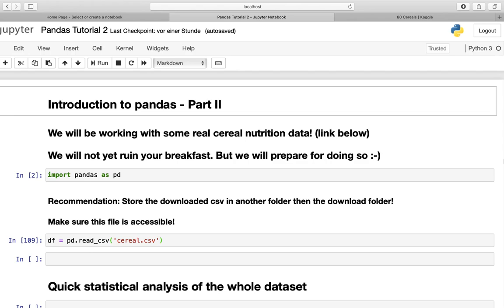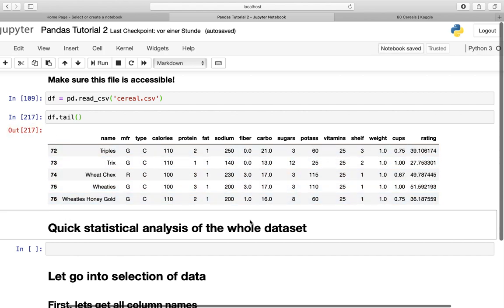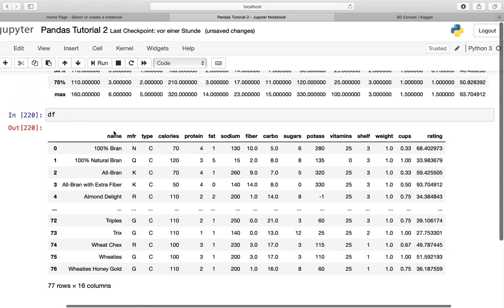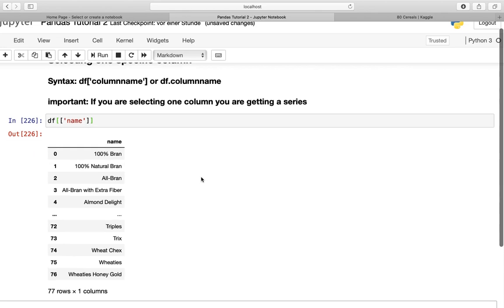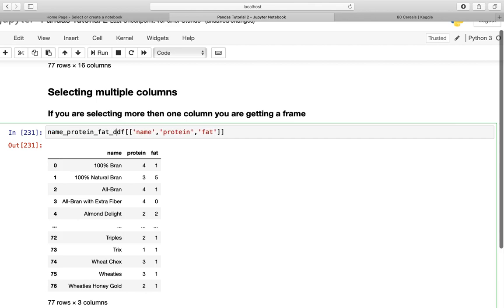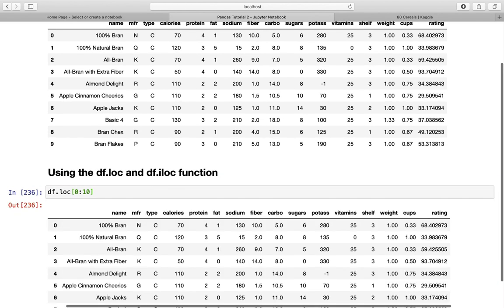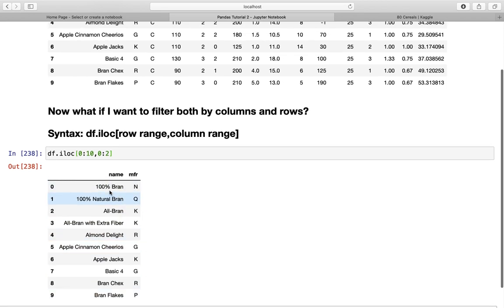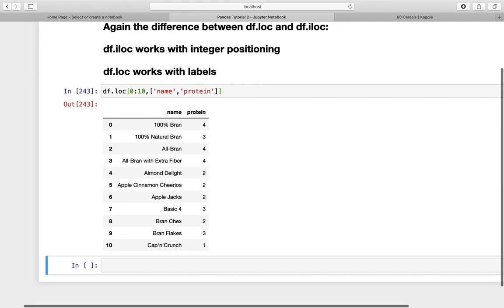Data SELECTION in Pandas via loc and iloc - tutorial #2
This video is containing the concept of data selection showing how you can select columns or rows with the loc and iloc function of dataframes.